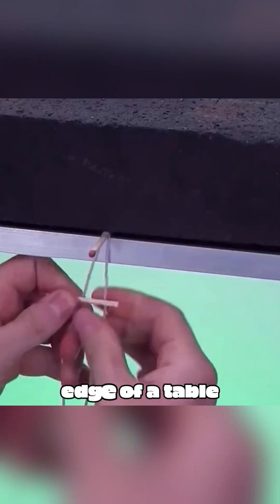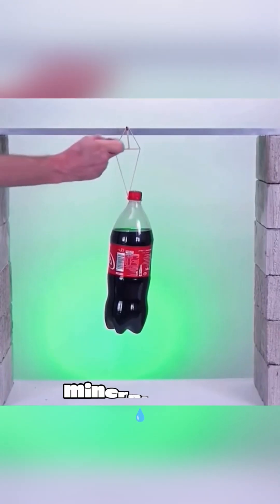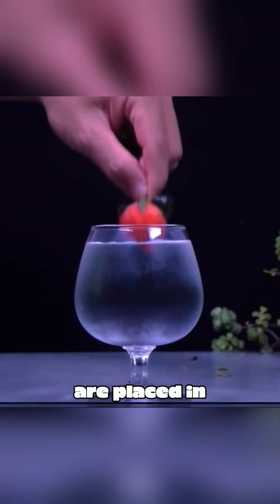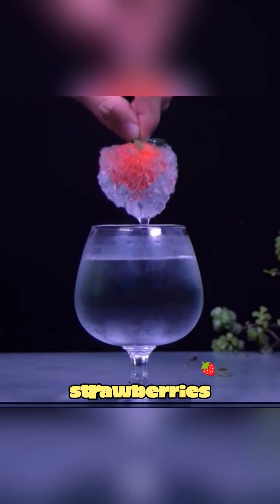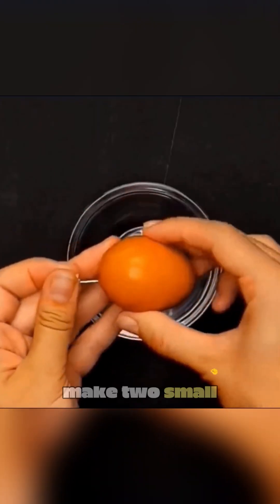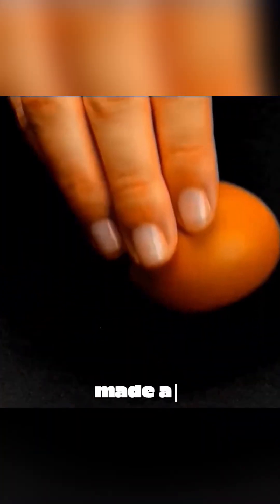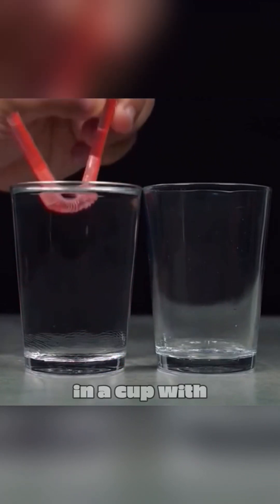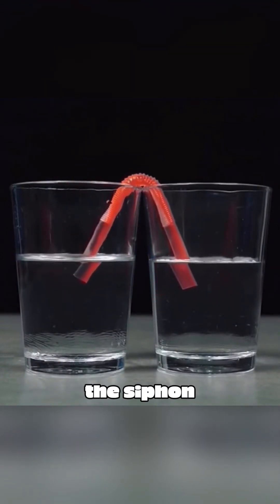this isn't magic it's scientific mini experiments